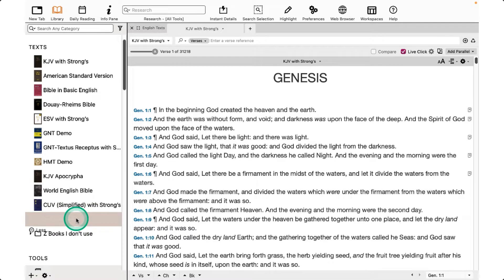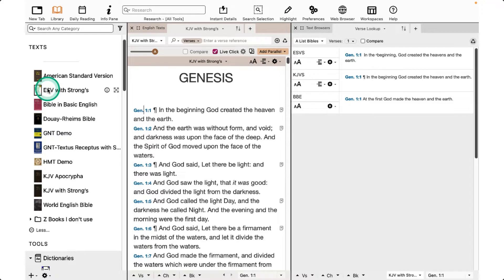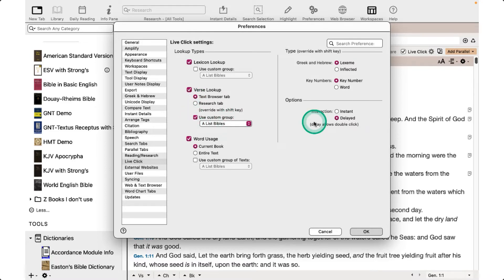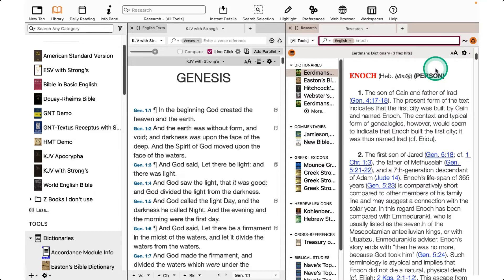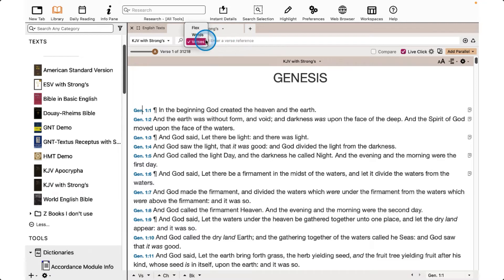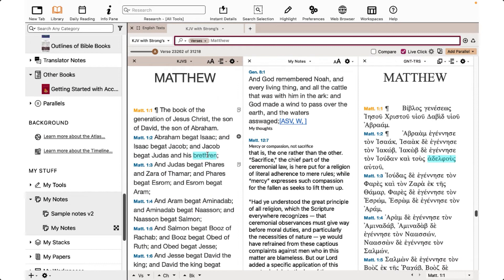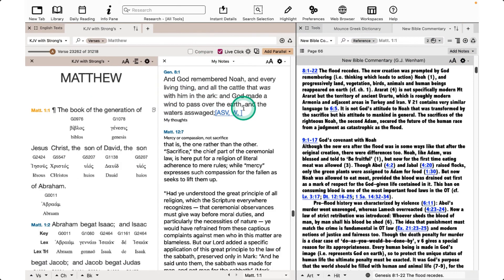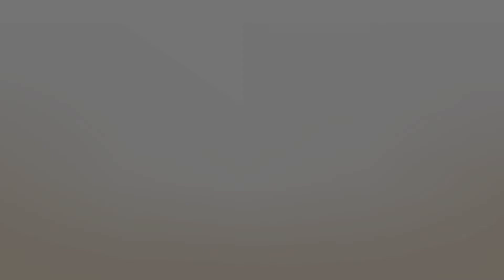The Accordance 13 Five-Minute Quick Start Video #2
Finished watching our first Quick Start video? Take the next steps and learn incredibly time-saving features of Accordance Bible Software!